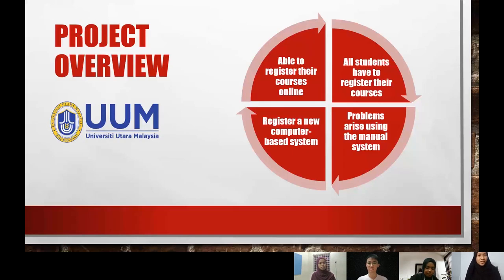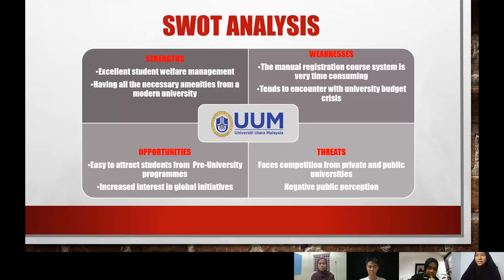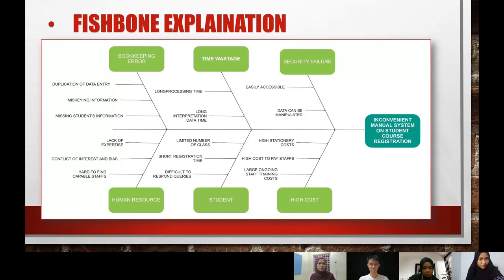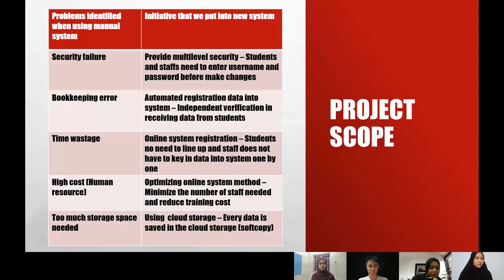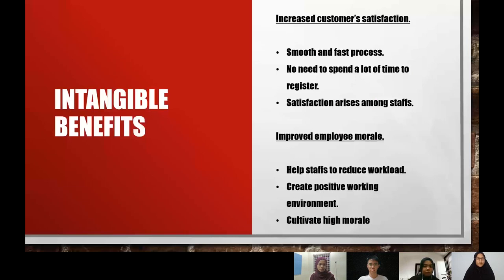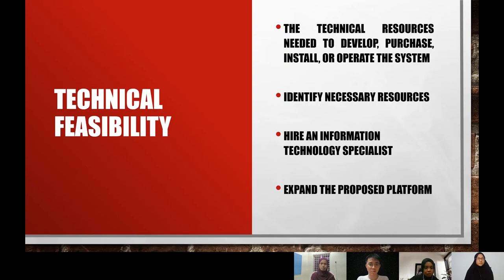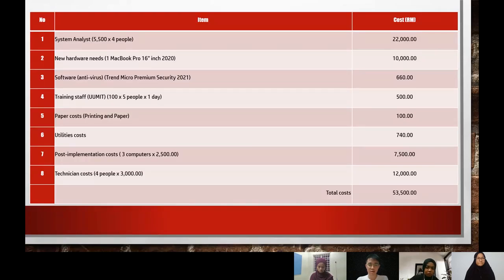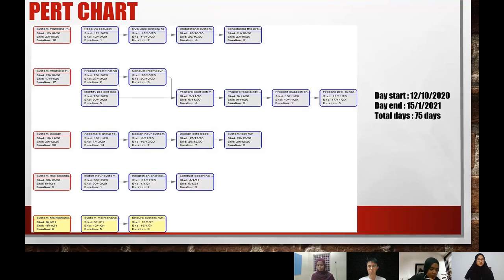GROUP C - GROUP E1 PBL 1 SYSTEM ANALYSIS AND DESIGN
Nur Rasyidatul Husna Binti Rohijan
Ooi Kok Liang
Nur Khamsiah Binti Mohd Yusof
Suraya Binti Ismail